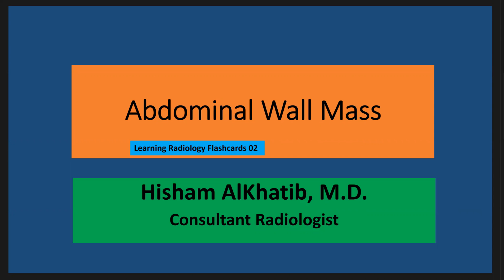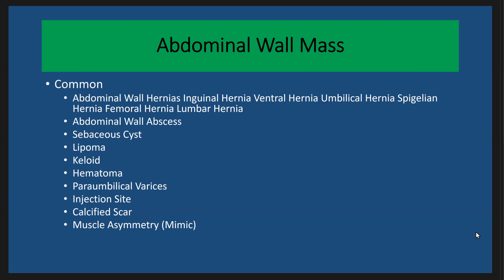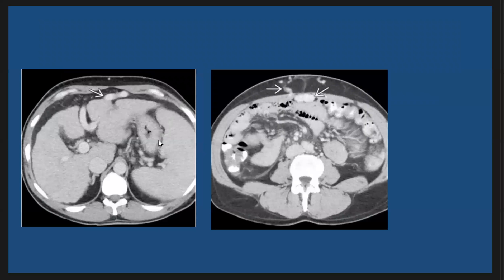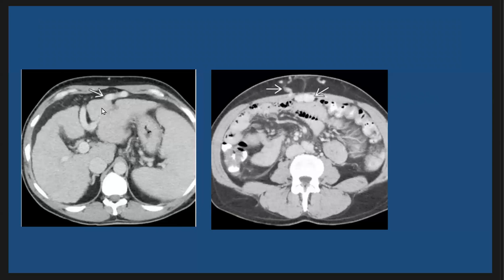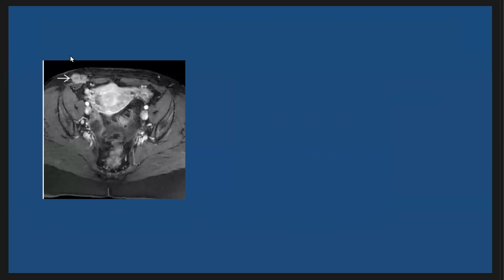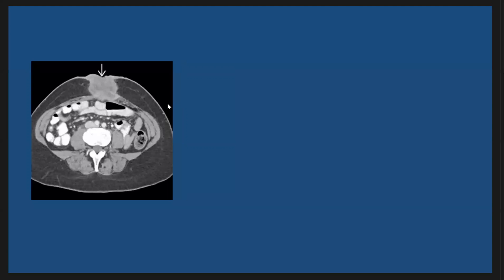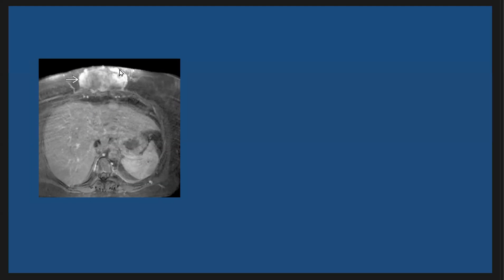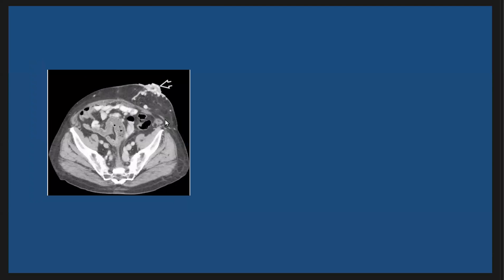Abdominal Wall Mass : Learning Radiology Flashcards 02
Common
Abdominal Wall Hernias Inguinal Hernia Ventral Hernia Umbilical Hernia Spigelian Hernia Femoral Hernia Lumbar Hernia
Abdominal Wall Abscess
Sebaceous Cyst
Lipoma
Keloid
Hematoma
Paraumbilical Varices
Injection Site
Calcified Scar
Muscle Asymmetry (Mimic)